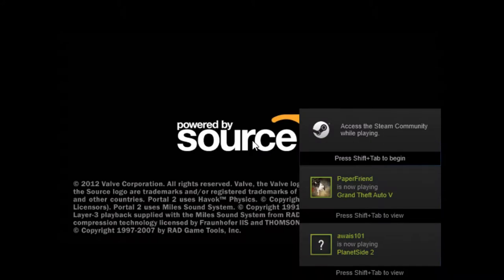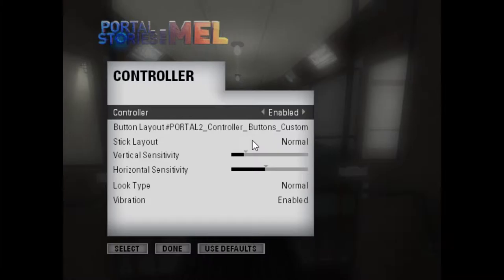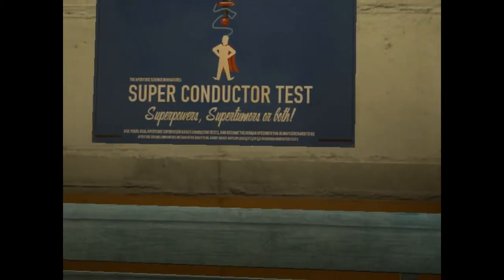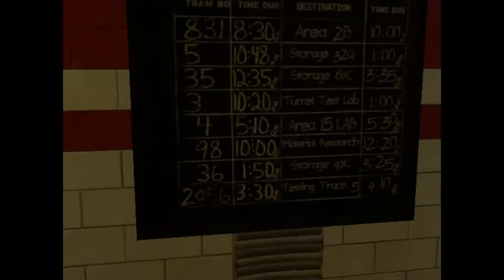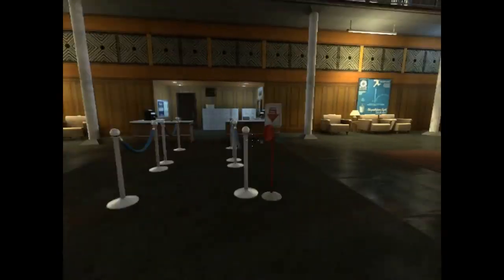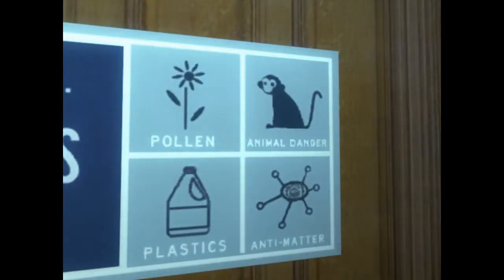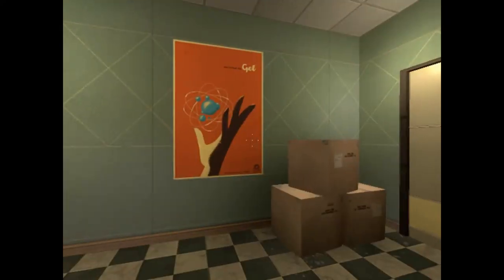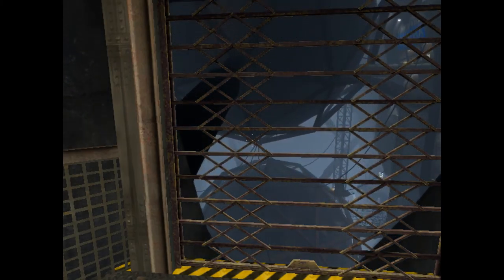Let's Play Portal Stories:Mel Part 1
and if you want to see me look like an idiot with games more often please subscrie